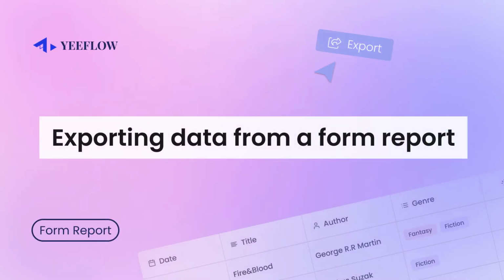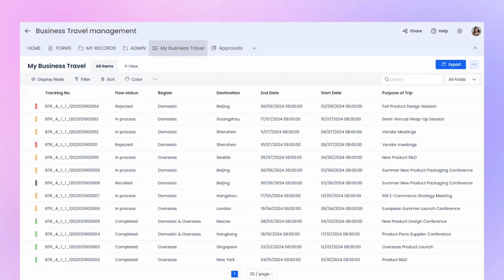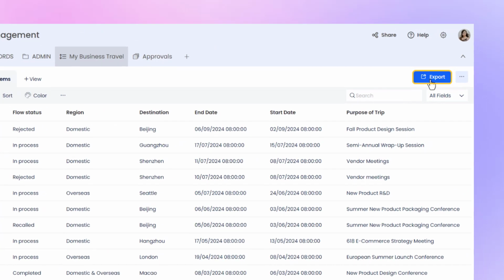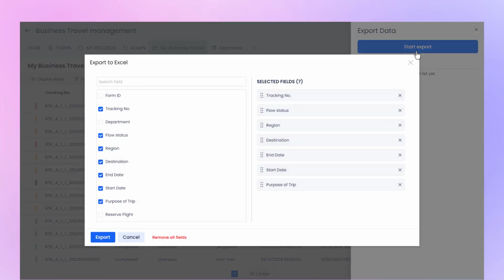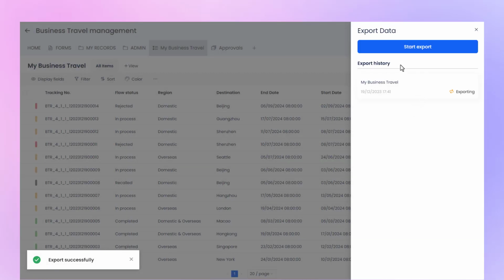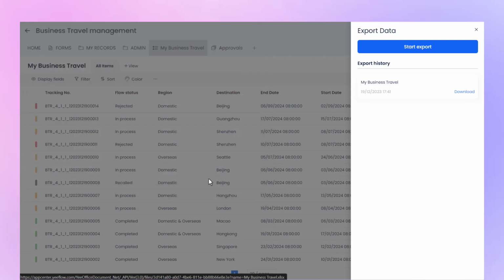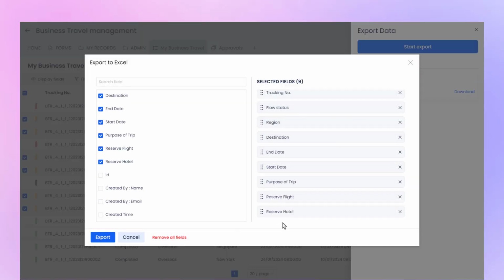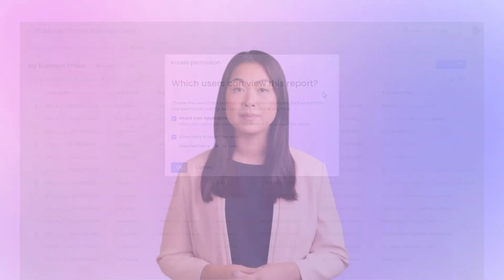Exporting data from a form report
Join us in this video as we unveil two fantastic methods to export your data from form reports in Yeeflow. In this video, we'll introduce you to the magic of exporting data in Yeeflow—whether you want to export all data in the form report or selectively export chosen records. Imagine the possibilities—analyzing, record-keeping, and sharing information in just a few clicks! 📊💾

🔗 For more Form Report insights and tutorials, visit our Knowledge Base

📌 Key Takeaways:
✨ Export all data in a form report
✨Exporting Selected Records

🛠️ Learn how to:
Export all data in the form report effortlessly.
Selectively export chosen records for focused analysis.
Ensure you have the necessary access permissions before diving into the export magic.

💼 Whether you're a data magician or just starting your journey, Yeeflow's data export features are here to make your data fly! Have questions or want to share your data export success stories?